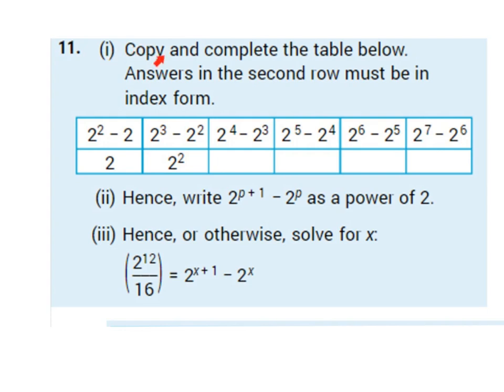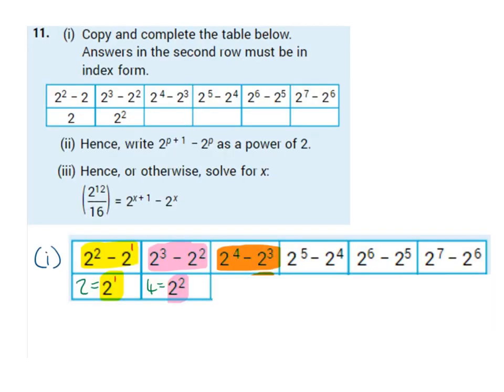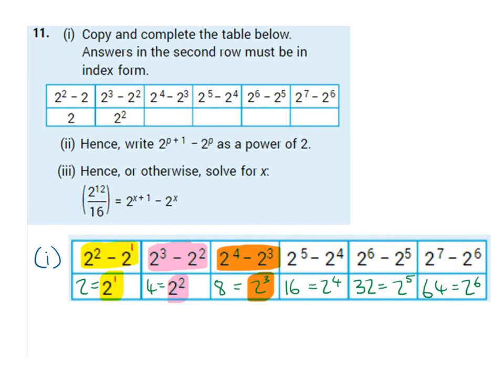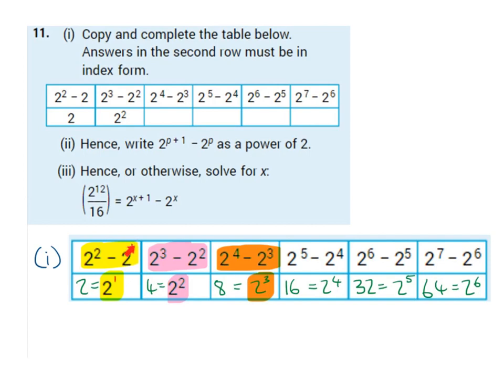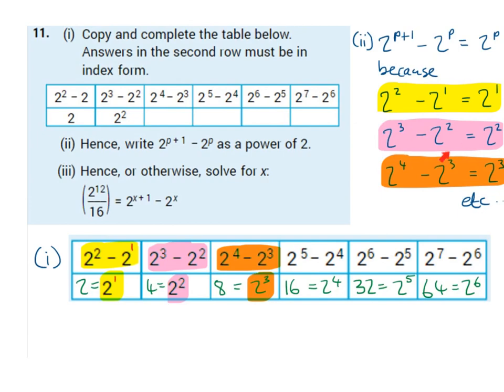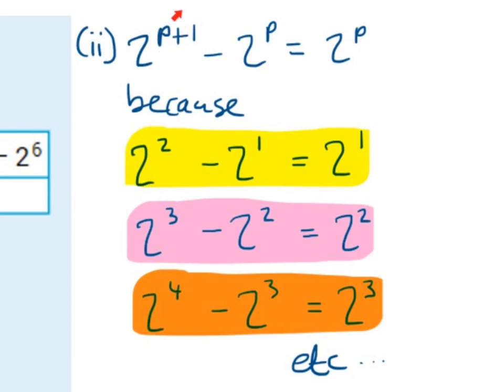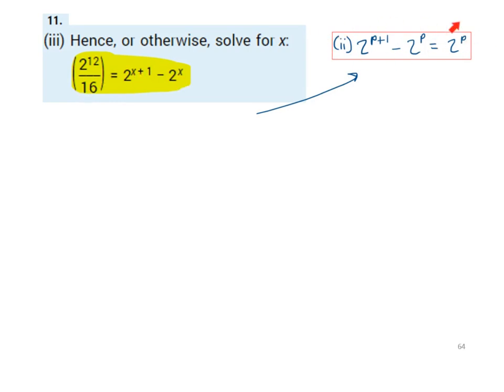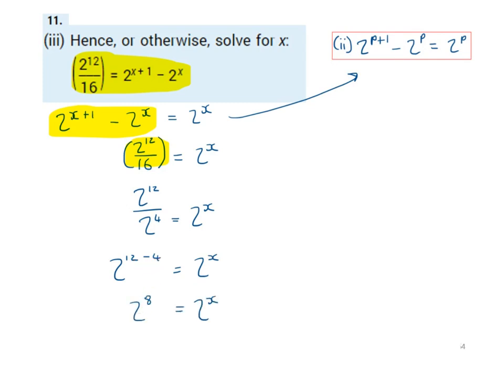LC OL solving indices Q11